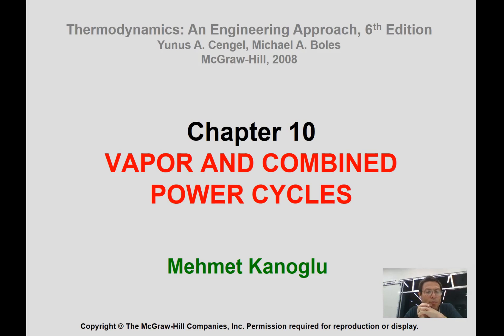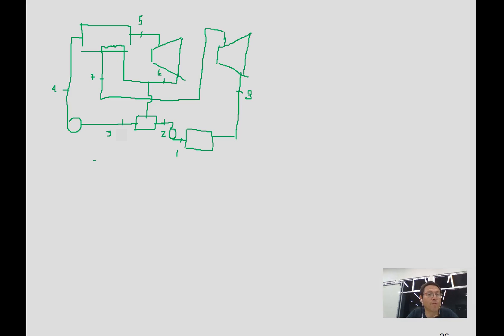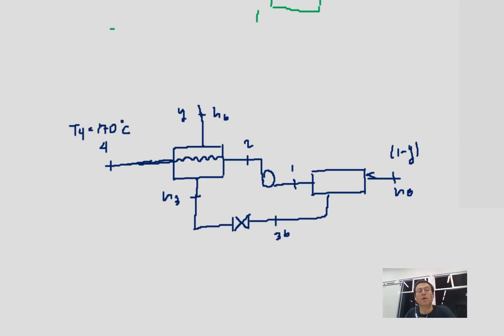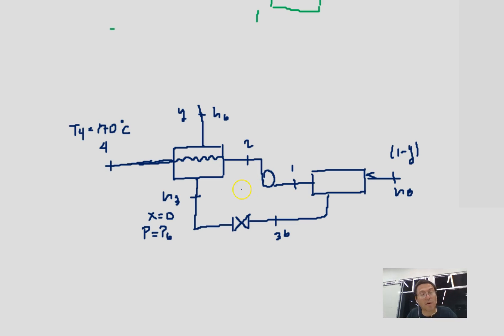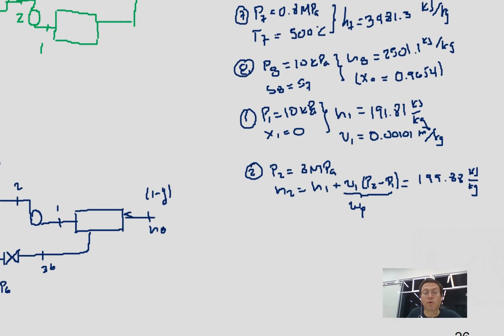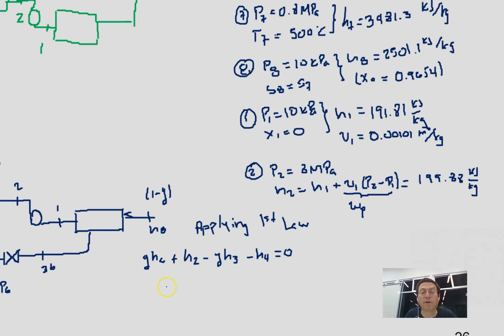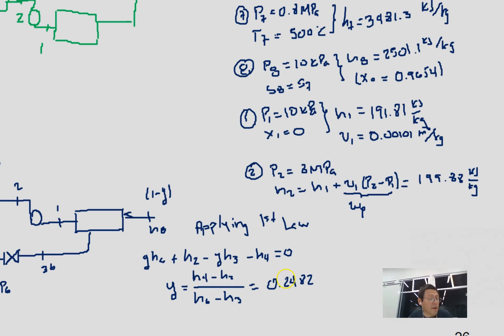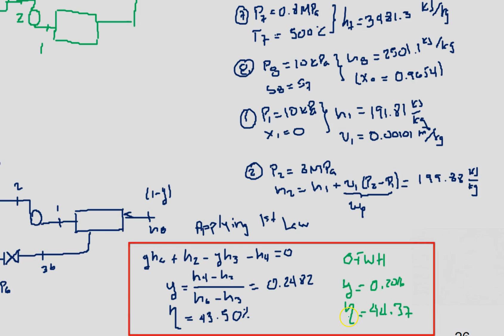Rankine closed water heater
Analysis of a regenerative Rankine using a closed feedwater heater (CFWH). A comparison with open feedwater heater is done.